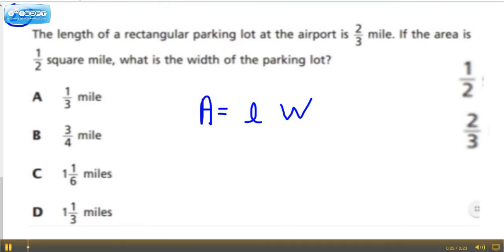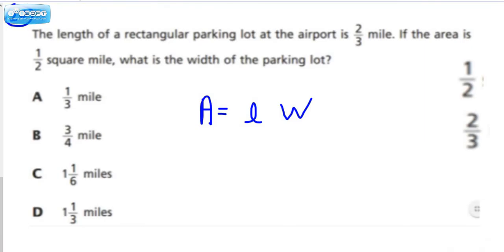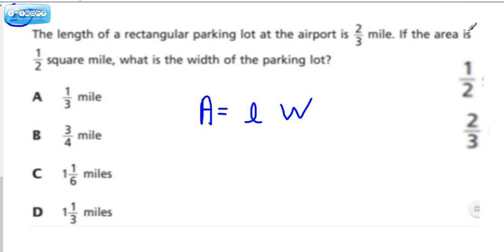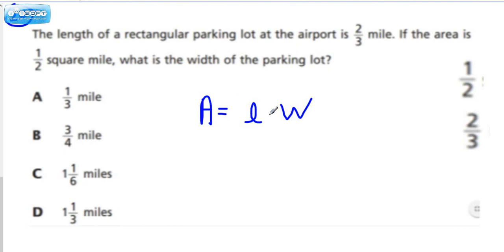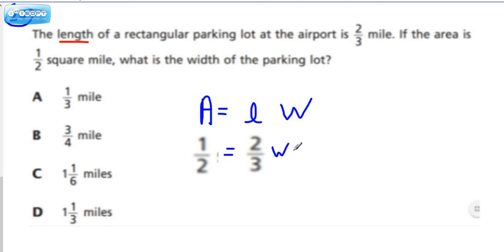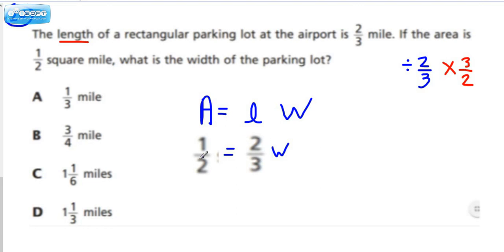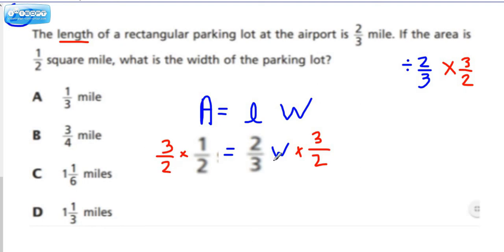Solving Fraction Equations SE Review 8 # 20